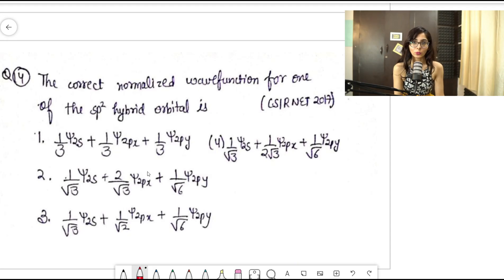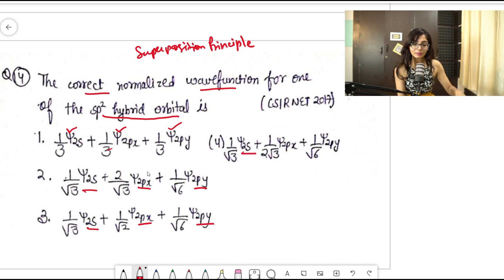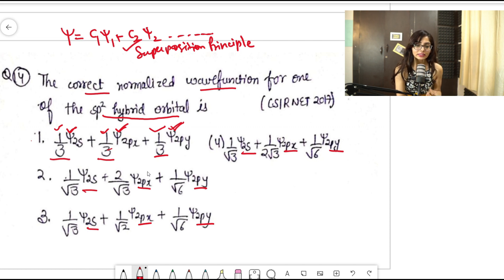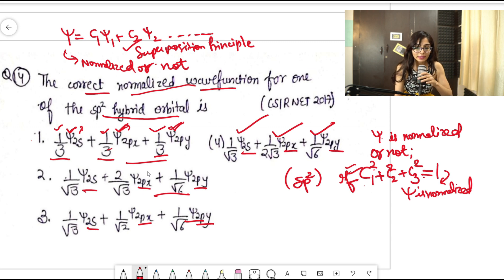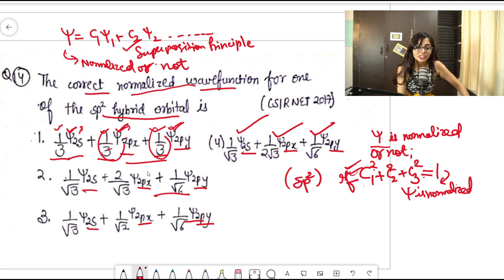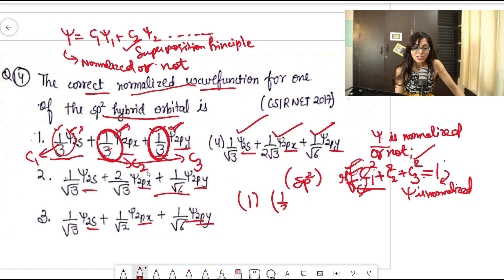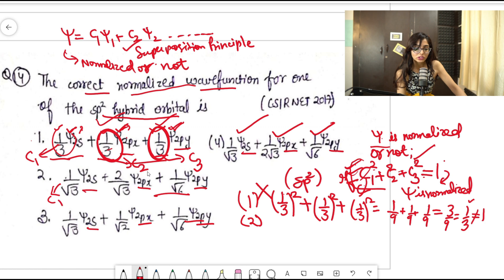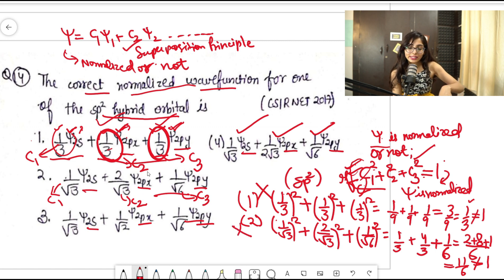Quantum Mechanics: PYQs Superposition Principle | Lec 6.4 | CSIR NET | Chemical & Physical Sciences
This is going to be a full course. So, here is the next lecture of quantum beneficial for both chemistry and physics but will be oriented more towards the chemistry syllabus of the net.
What was discussed in this video: A previous year question of csir net physics belonging to the superposition principle where the wavefunction is given as a linear combination of different states in all options and you have to tell which option the wavefunction is normalized. I have explained everything in detail on how to attempt such a question.